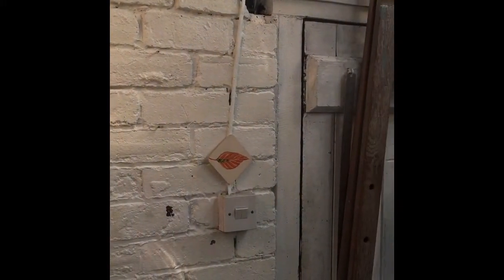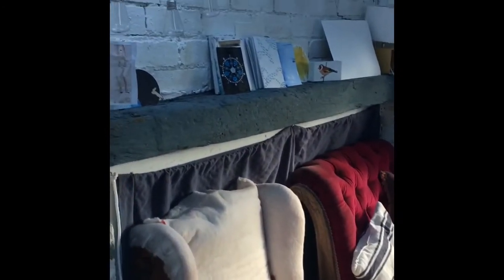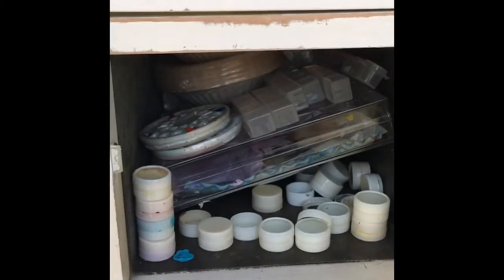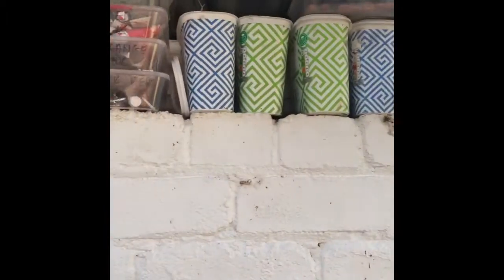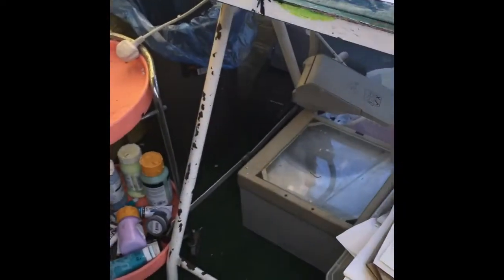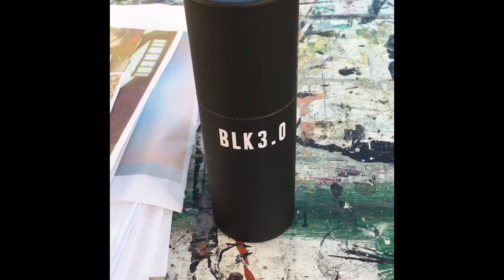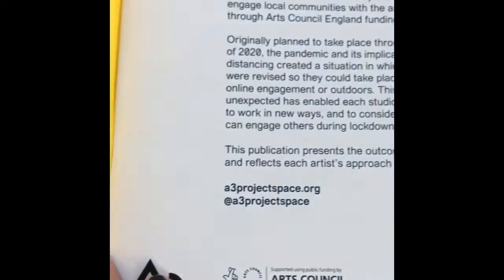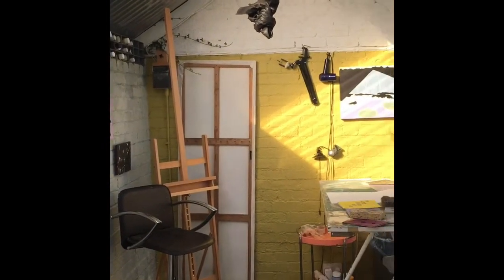The Last Gallery Studio Tour